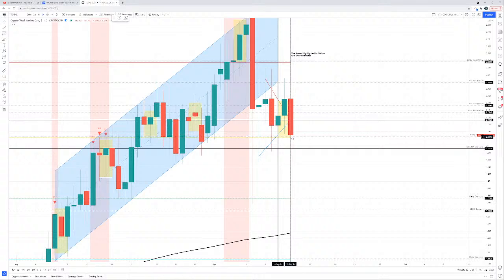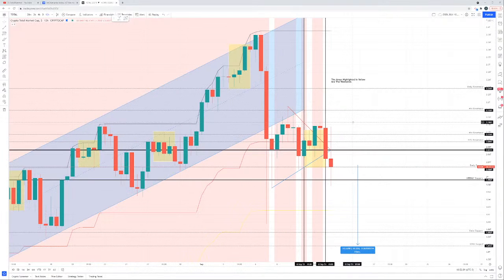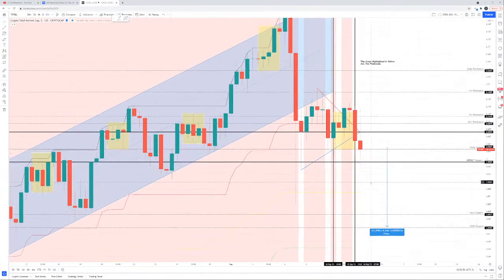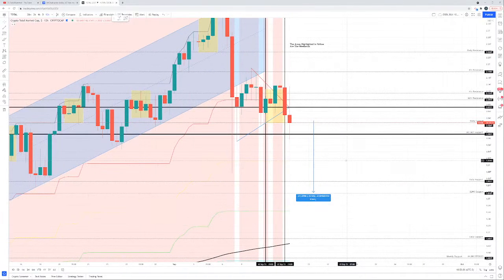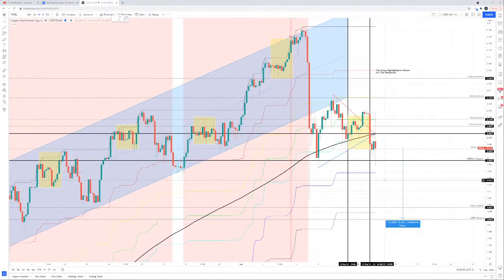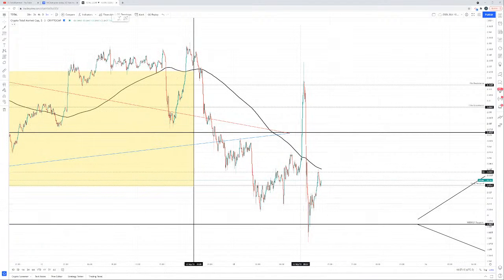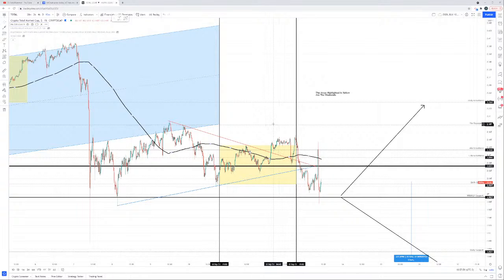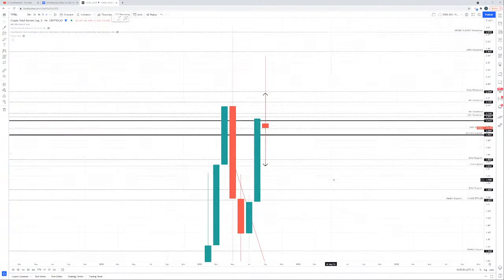Total Crypto Market Cap Update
TMC Update

New Indicator that is apart of the XK 4.0
Daily Timeframe Is Key
Weekly Timeframe Is Reading 65% this week will be bearish
If the first few days of the week are bearish expect the end of the week to be bullish
260ma Is Very Well Respected In These Situations
Monthly Outlook Remains Bullish. This Monthly Candle Has a 70% Chance of Closing Bullish